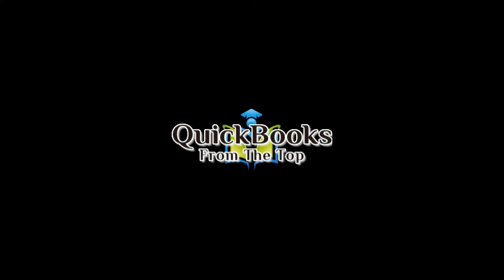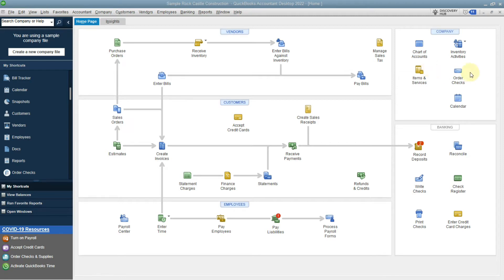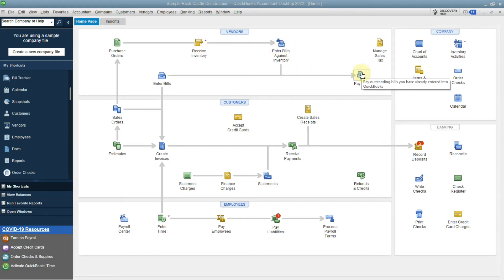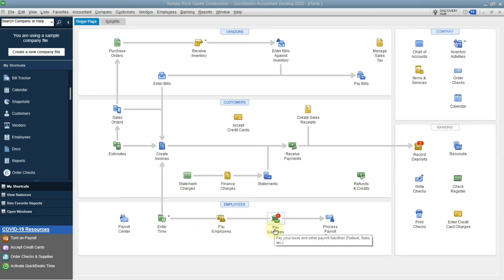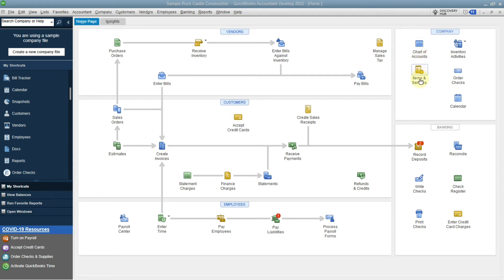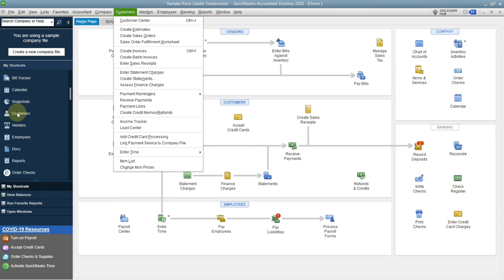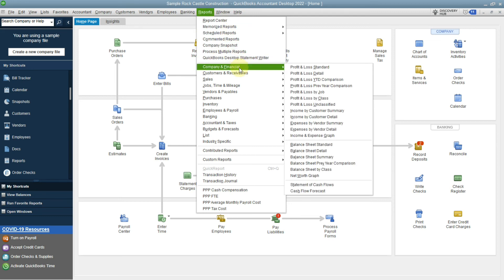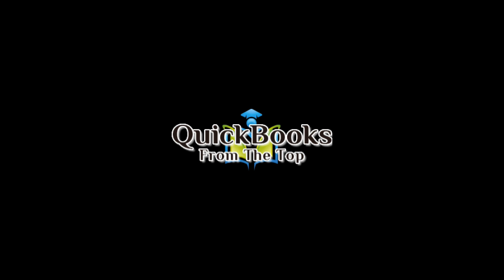QUICK OVERVIEW of QuickBooks Desktop (as Opposed to Online)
This video is to provide a quick look at QuickBooks Desktop 2022 and why it's different than QuickBooks Online 2022.

QuickBooks is an accounting software package developed and marketed by Intuit. First introduced in 1983, QuickBooks products are geared mainly toward small and medium-sized businesses and offer on-premises accounting applications as well as cloud-based versions that accept business payments, manage and pay bills, and payroll functions.